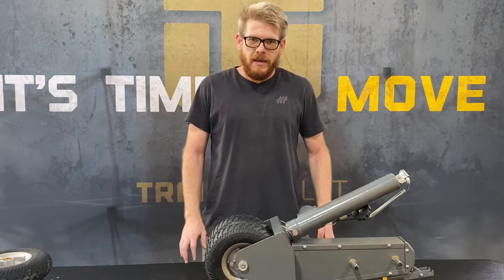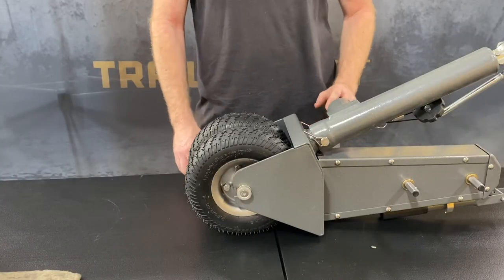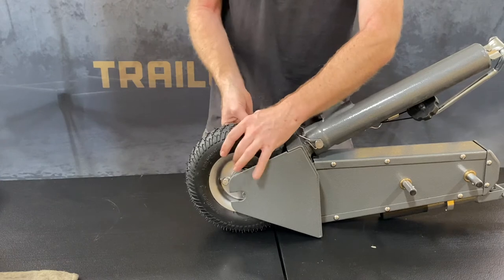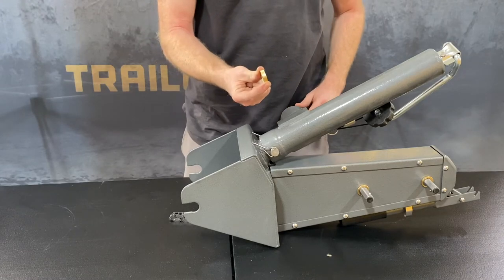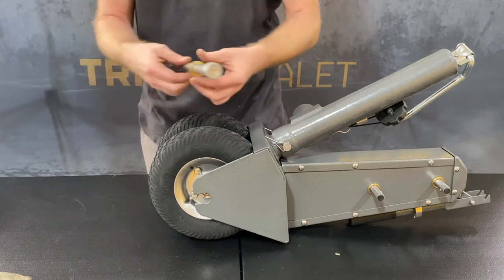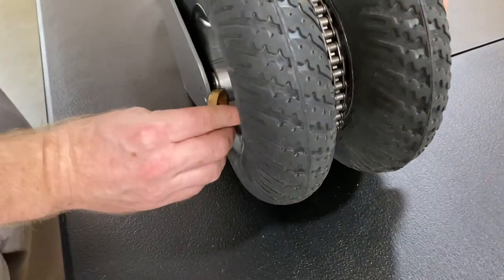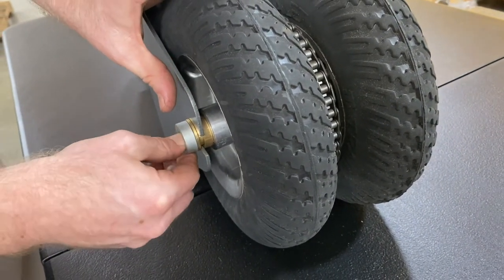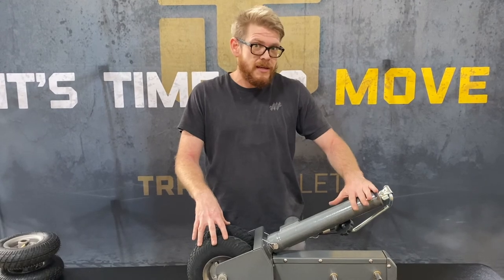How to Upgrade to Solid Tires from Pneumatic Tires on a Trailer Valet 5X Mover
If you have the pneumatic tires on your current Trailer Valet 5X units and want to upgrade to solid tires, follow these easy steps demonstrated by Jimmy of Jimmy Tips!